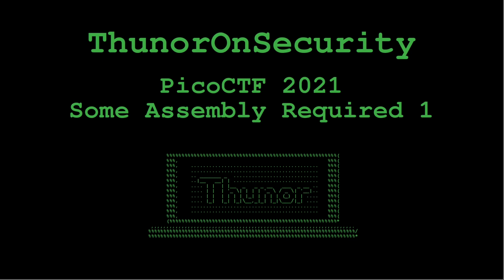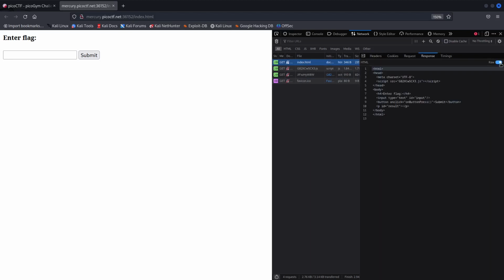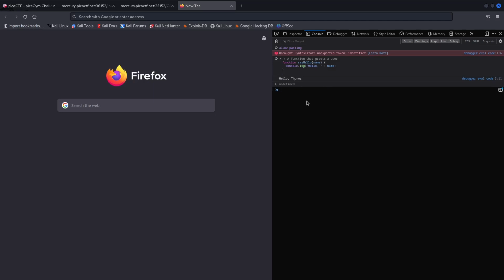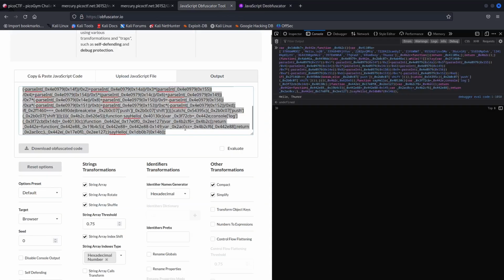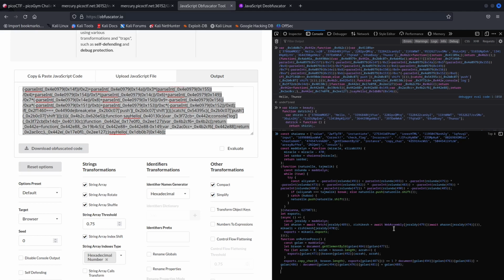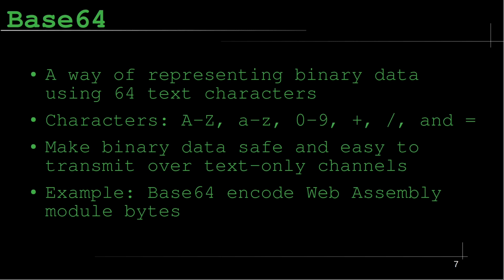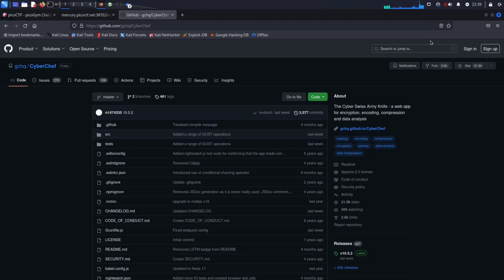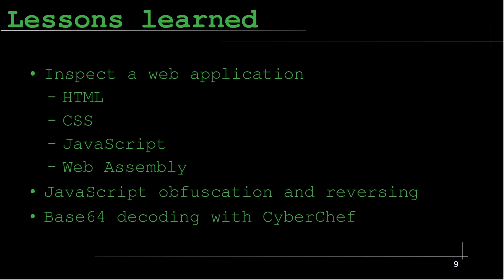Some Assembly Required 1 Challenge from picoCTF 2021 (Web Exploitation)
New to web hacking? Want to get started with web exploitation but don't know where to begin? This video is for you! We walk through the "Some Assembly Required 1" challenge from picoCTF 2021 step-by-step. You'll learn how to use the Firefox Page Inspector to inspect the HTML, CSS, JavaScript and Web Assembly components of a web application. You'll also learn about JavaScript obfuscation and deobfuscation techniques and tools. Follow along as I demonstrate how to find the flag by using inspection, JavaScript deobfuscation, as well as Base64 decoding with CyberChef. This is a great tutorial for beginners interested in web hacking and penetration testing.

(0:00:00) Intro
(0:00:18) The challenge
(0:00:36) Inspect a web application
(0:02:23) Live hacking - part 1
(0:03:54) JavaScript obfuscation
(0:07:30) JavaScript deobfuscation
(0:11:11) Live hacking - part 2
(0:12:27) Web Assembly
(0:14:19) Live hacking - part 3
(0:14:51) Base64
(0:16:09) CyberChef
(0:18:07) Live hacking - part 4
(0:19:18) Lessons learned